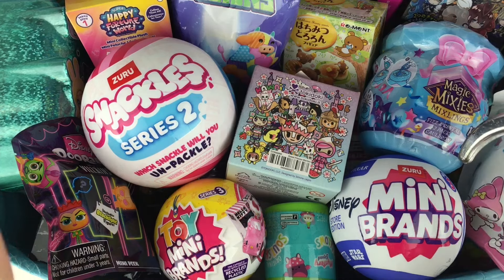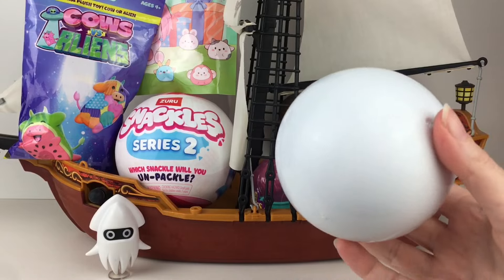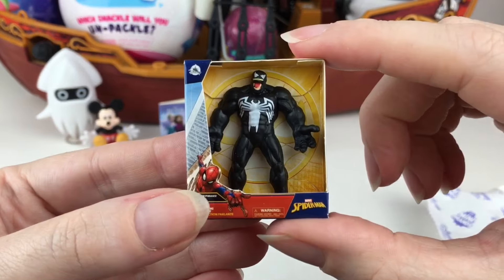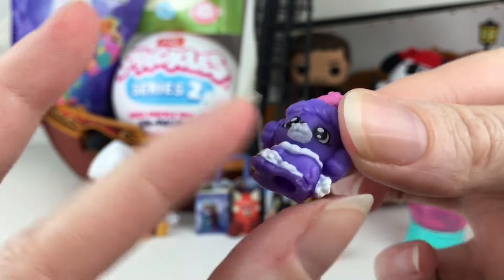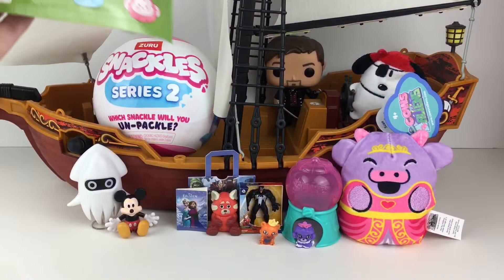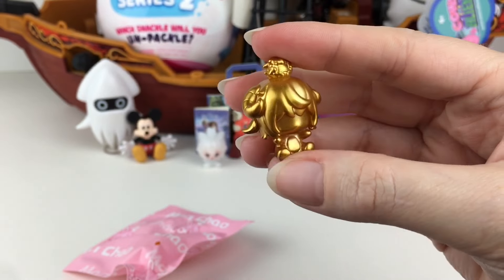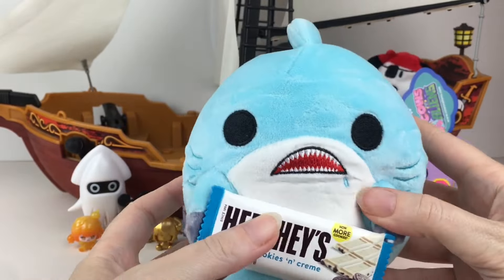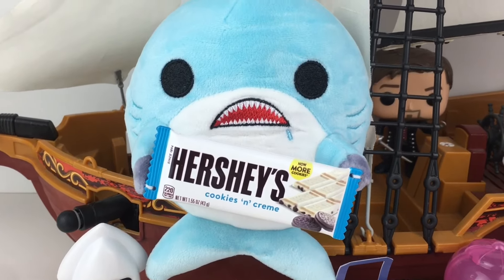Blind Bag Ship #381 Snackles Series 2, Disney Mini Brands, Cows VS Aliens, Squinkies Mini Figures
Welcome to Episode #381 of my weekly Blind Bag Ship Series.